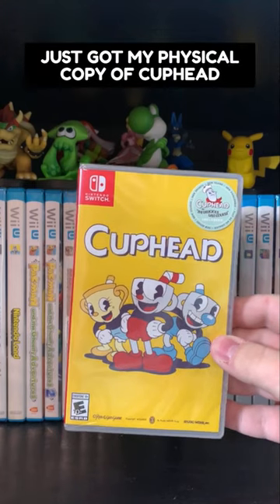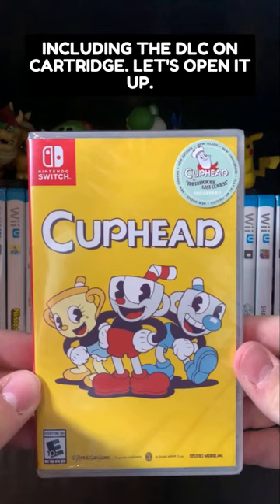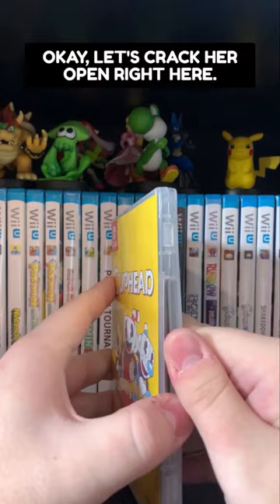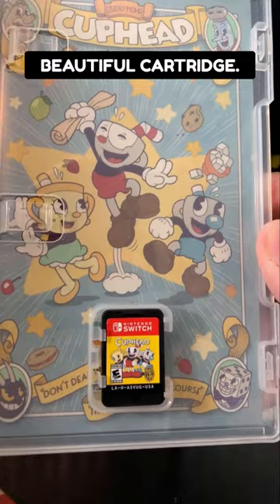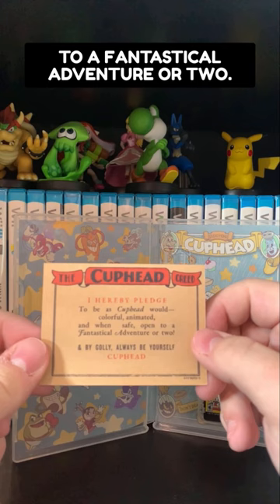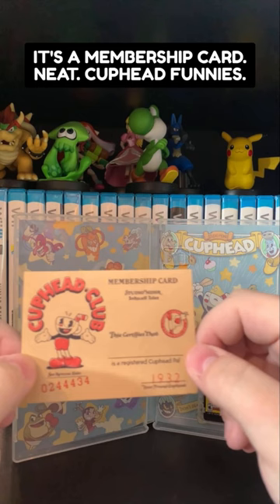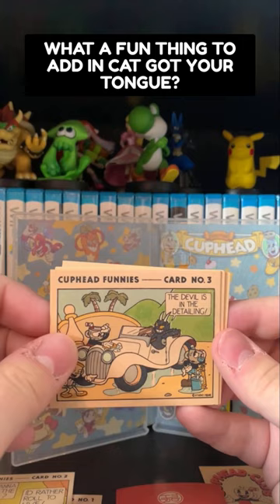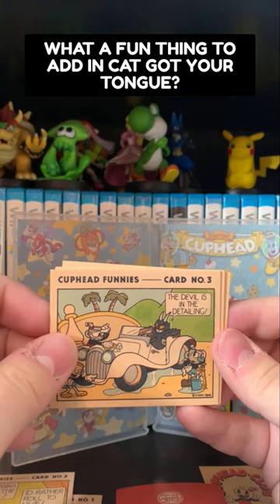Cuphead Nintendo Switch Unboxing!